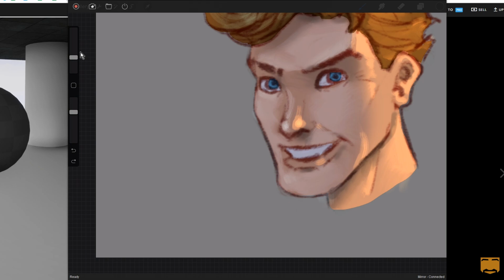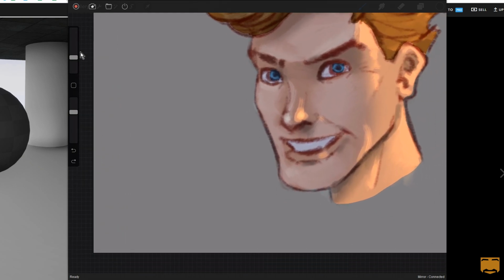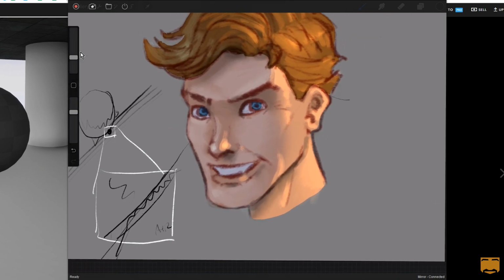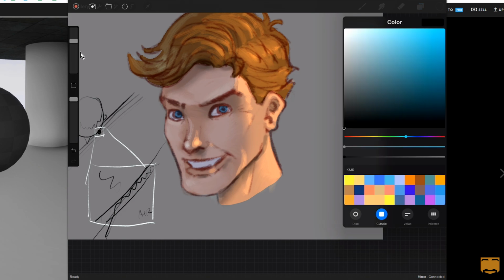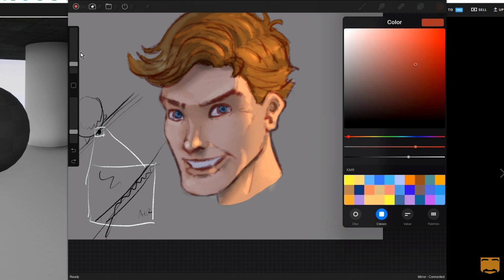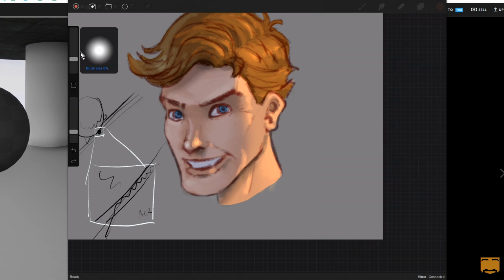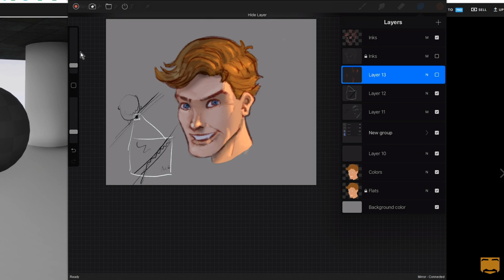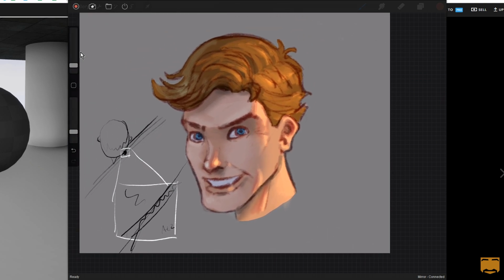Lesson 10/14 Subsurface scattering explained for digital artists LSC0112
Kurt explains subsurface scattering.